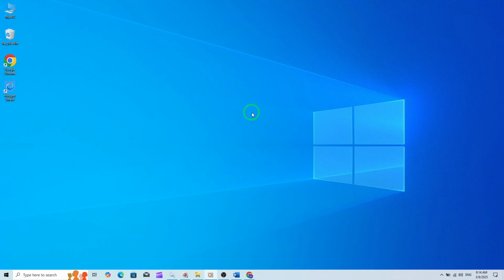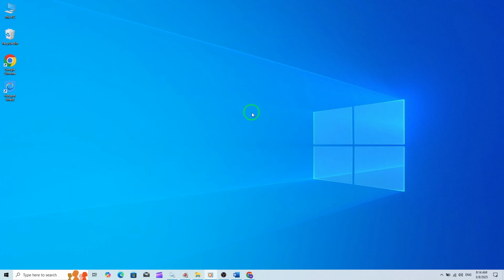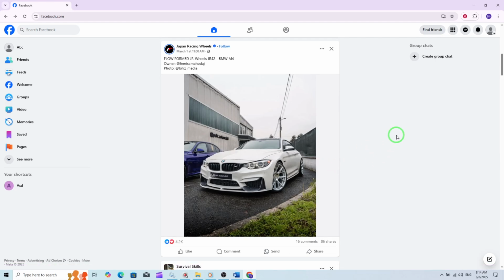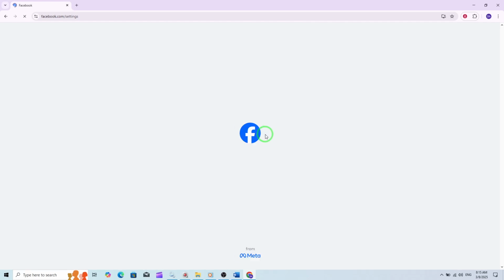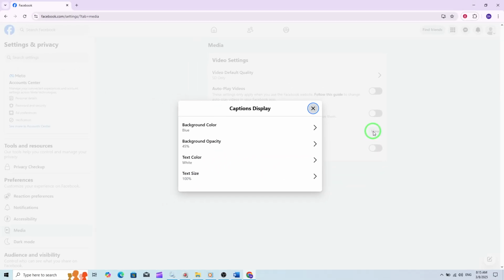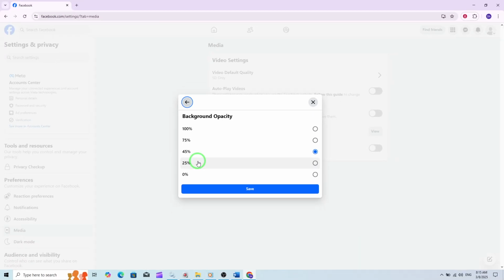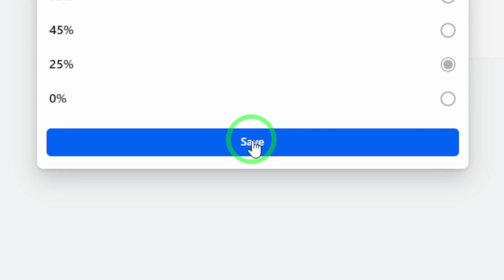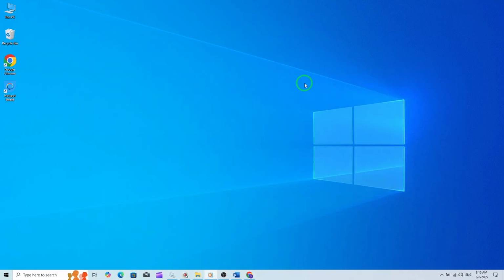How To Edit Captions Background Opacity On Facebook On PC (New Update)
Learn how to edit captions background opacity on Facebook on PC with the latest updates. This tutorial will guide you through a simple process to customize your video captions, enhancing your viewing experience and accessibility. By adjusting the background opacity, you can improve the readability of captions and make your videos more engaging for a wider audience.

Here are the steps:

1. Open Facebook

2. Click on your profile photo at the top right corner

3. Click Settings & Privacy, then Settings

4. Enter to Media, then Edit next to Captions display

5. Click on Background Opacity

6. Change the opacity, click Save

Timeline:
00:00 Start
00:12 How to do it
01:05 End